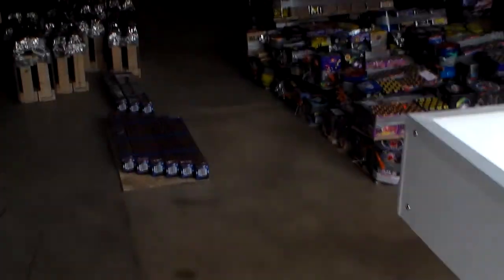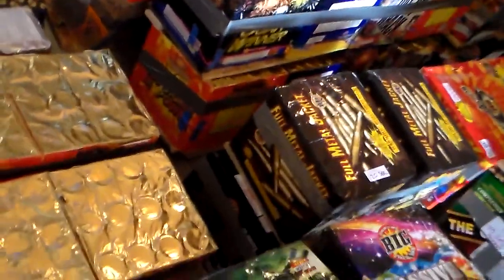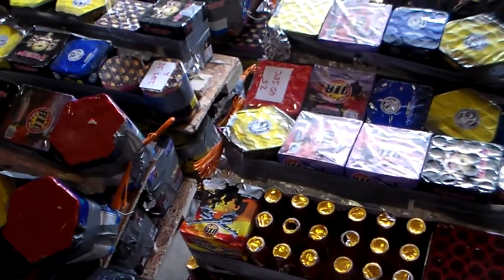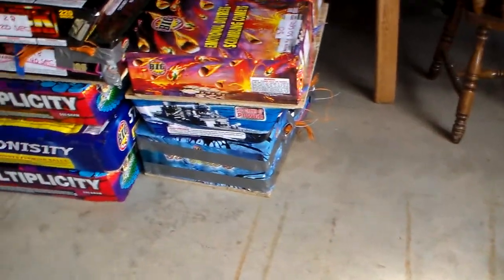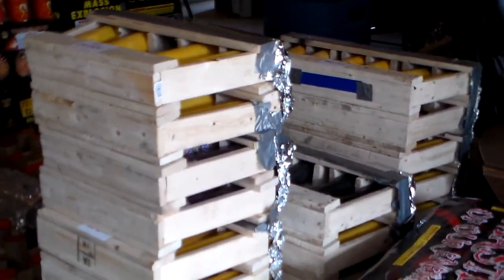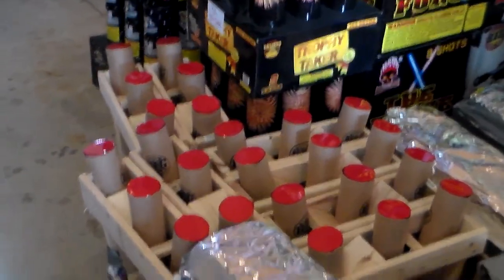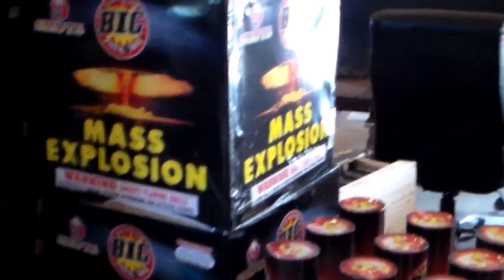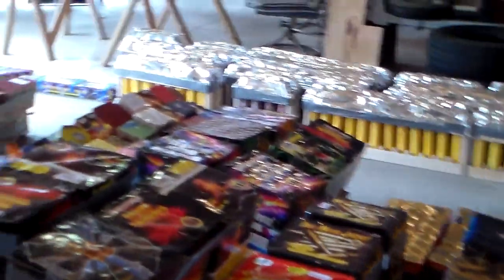2013 Fireworks Presetup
All the cakes and mortars are at the location in the barn waiting for the actual setup on the firing site itself.